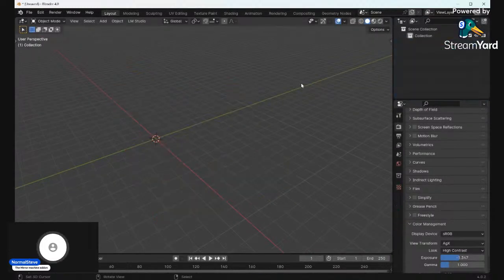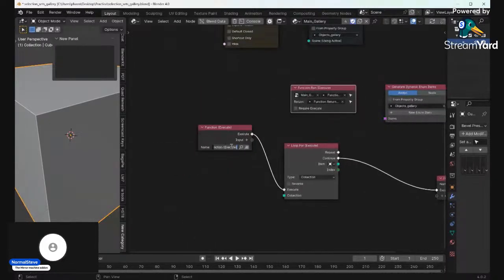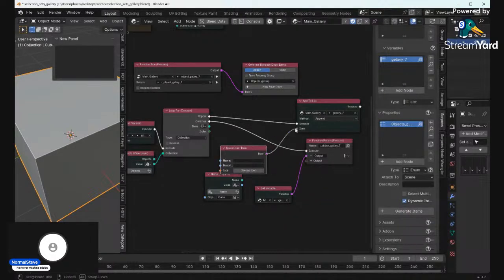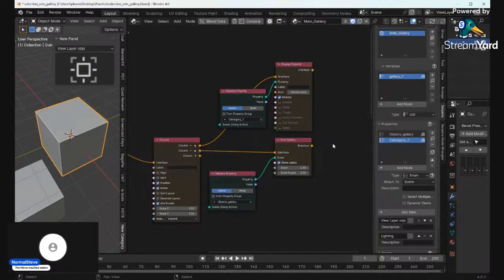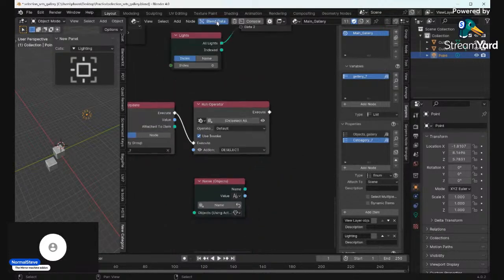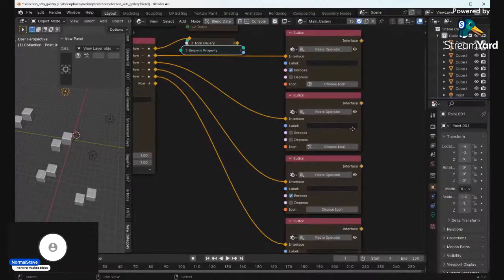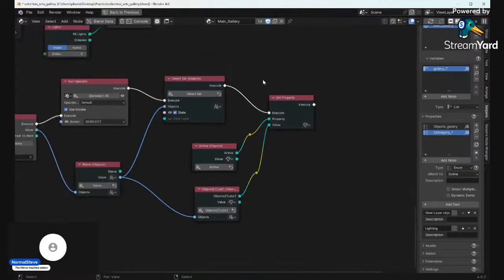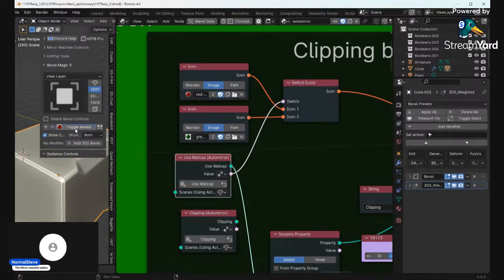LIVE Building an object selection gallery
Skip to 11:35, I had audio trouble for the trimmed video
How to build an Icon gallery in Serpens visual scripting for selection sets

Mentioned & important links:

My add-ons found on Blender Market